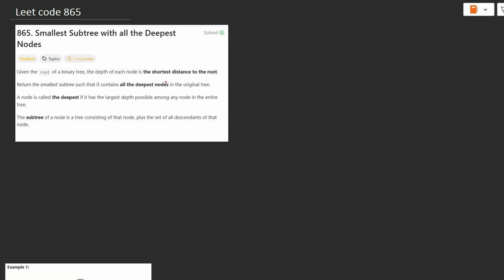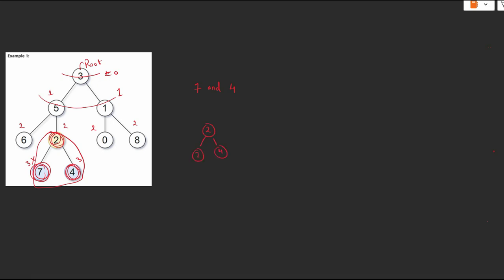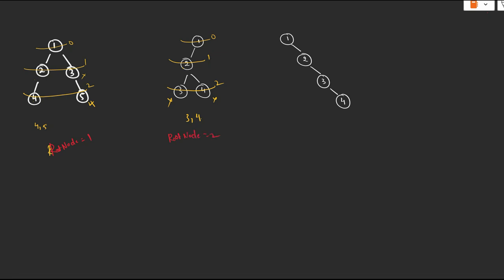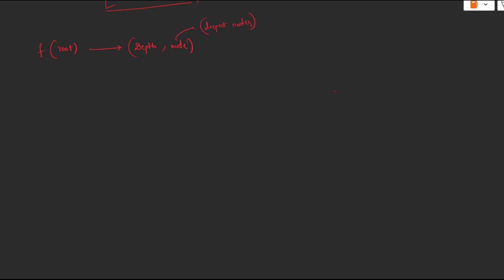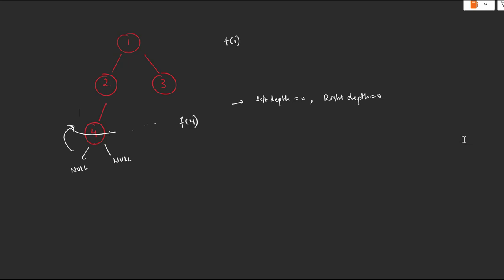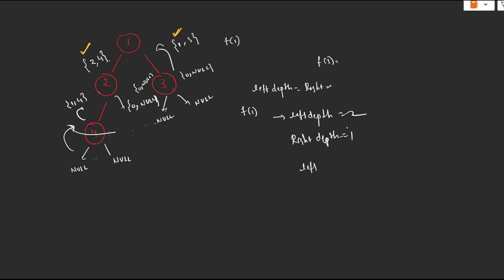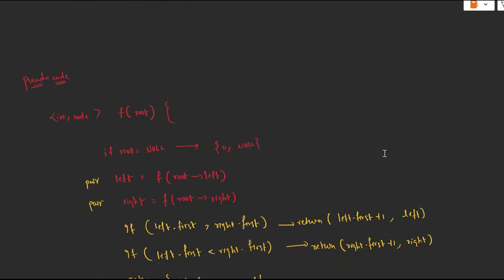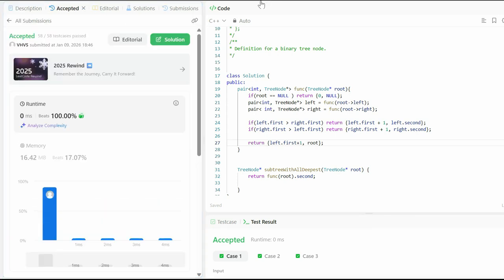Leetcode 865| Smallest Subtree with all the Deepest Nodes| C++